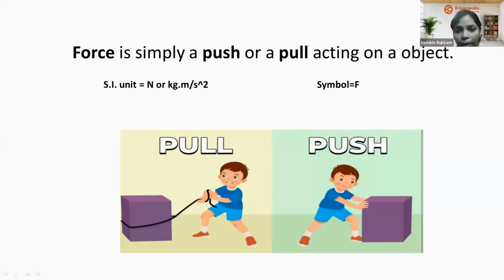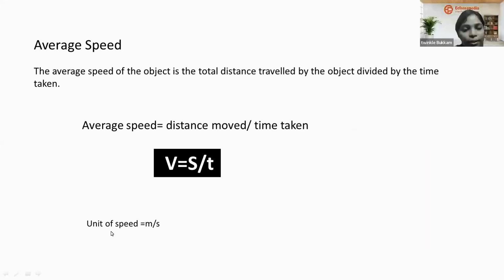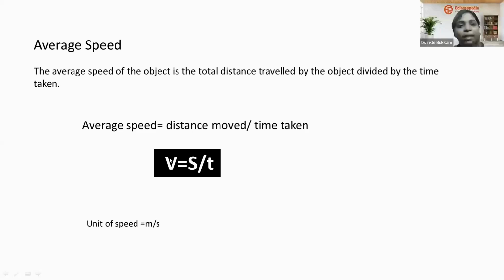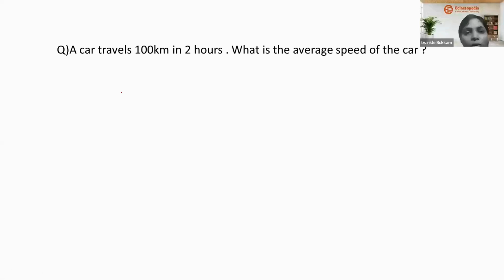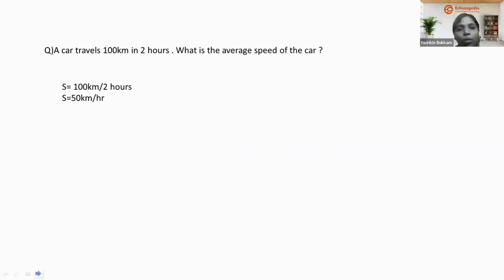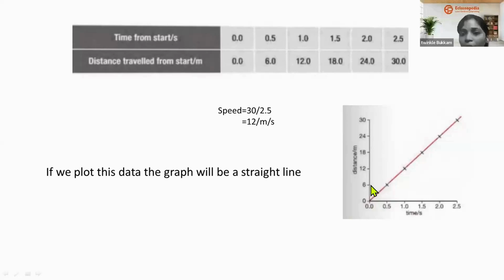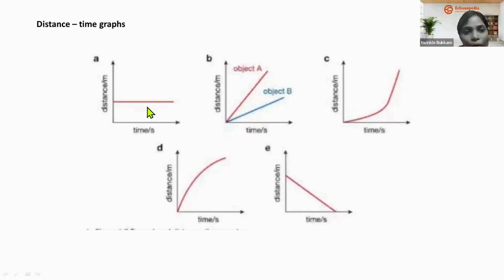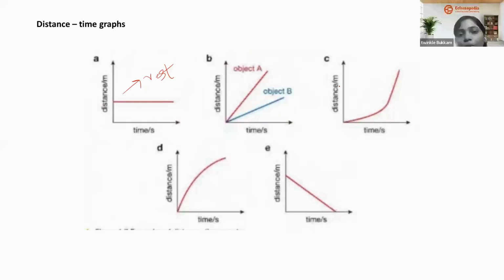Forces and Motion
Welcome to Eclassopedia's physics lesson on Forces and Motion! In this video, we'll explore the essential concepts of forces, motion, and how they impact the world around us. From Newton's Laws of Motion to real-life examples, this lesson breaks down complex physics topics in a way that’s easy to understand and engaging for students of all levels.